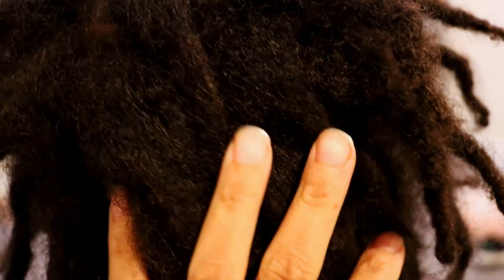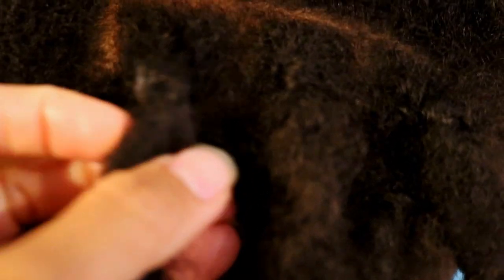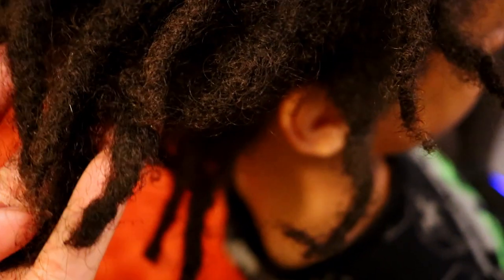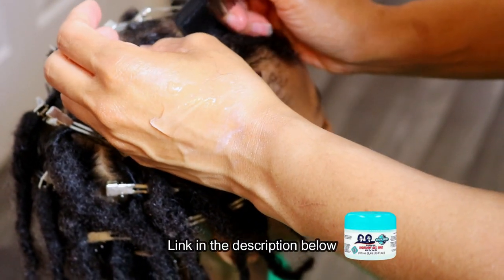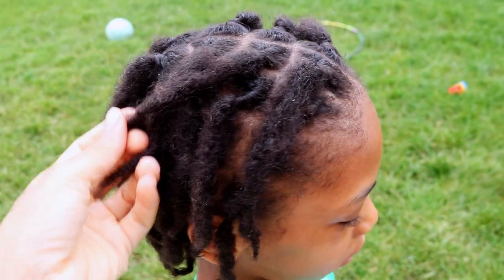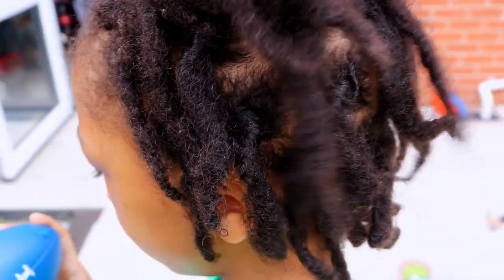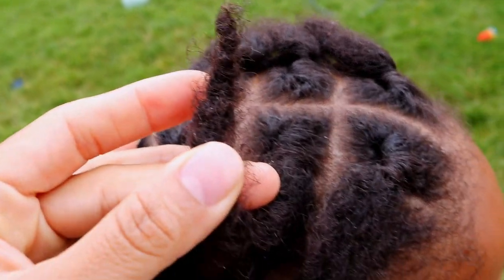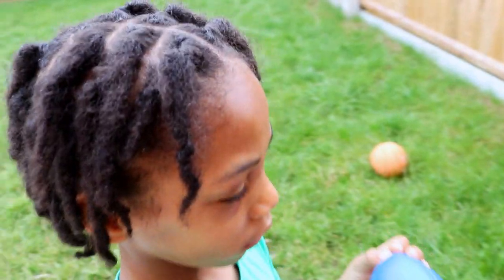6 MONTH LOC UPDATE | TWO STRAND TWIST STARTER LOCS | THICK LOC JOURNEY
In today's video I am sharing Jayden's 6 month loc update with his tow strand twist starter locs and how how this loc journey has turned into a thick loc journey! If you want to follow his journey whether you have started your loc journey using any of these loc methods: braid locs, comb coils, instant locs, sisterlocks, micro locks, freeform locs or even semi-freeform locs; then you will certainly find the videos listed below very helpful.

STYLING DREDZ MOULDING GEL WAX